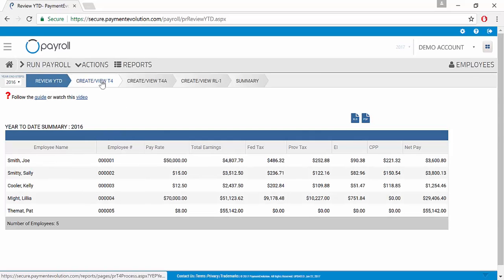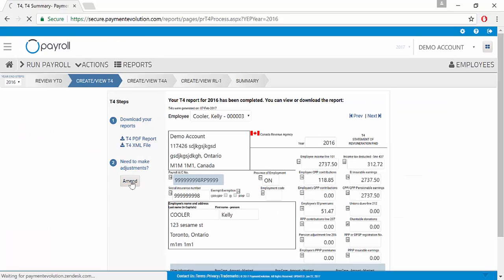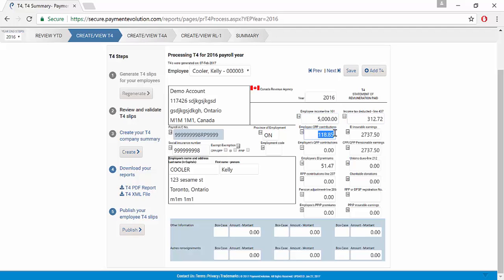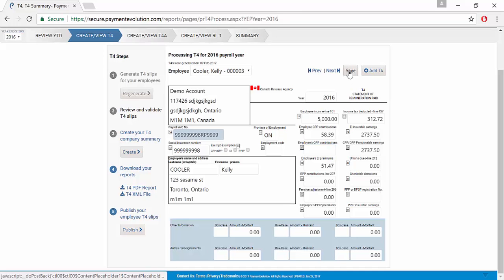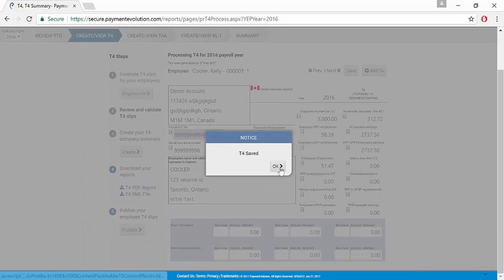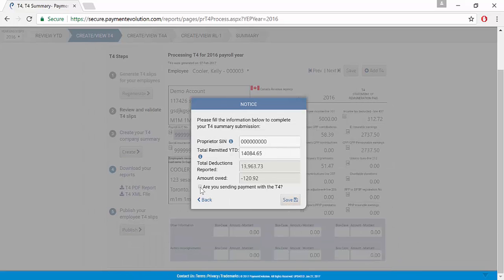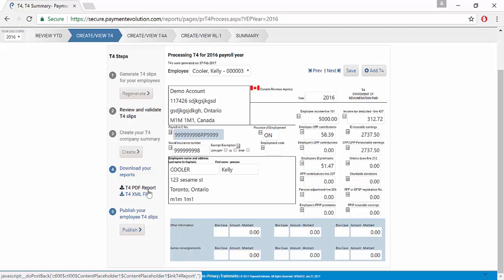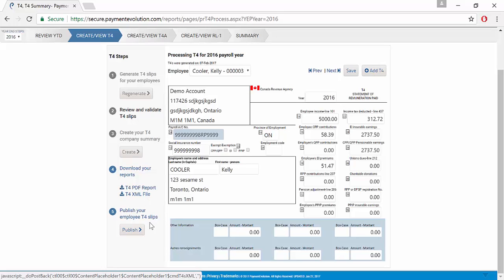Ammending T4s In PaymentEvolution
Made an error in your T4 or T4A?

Follow these steps to amend your documents